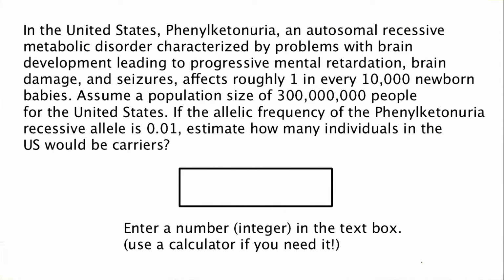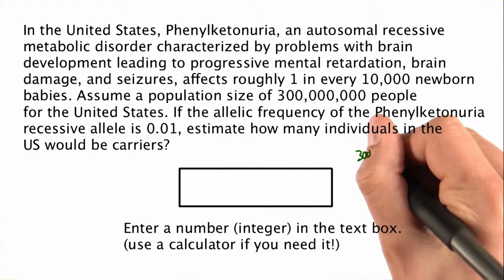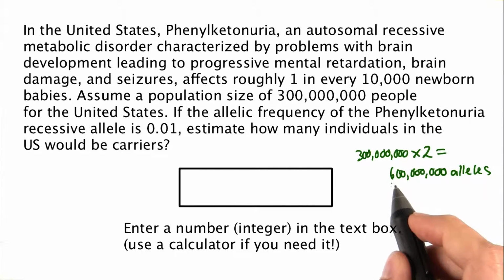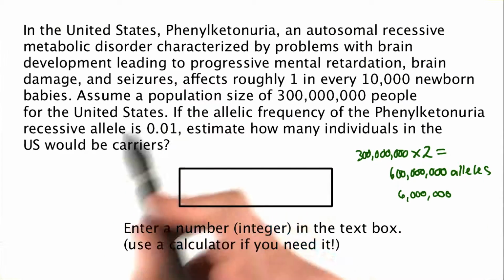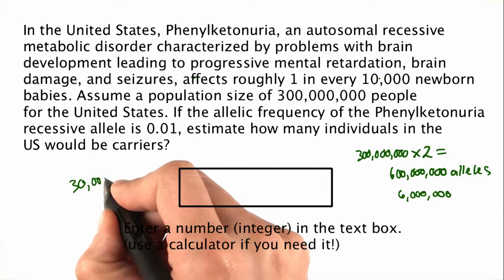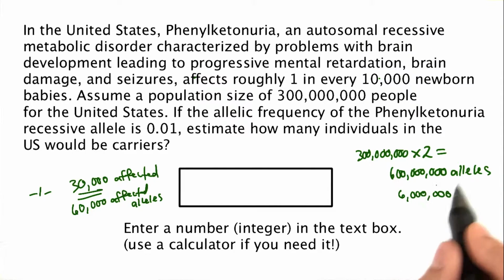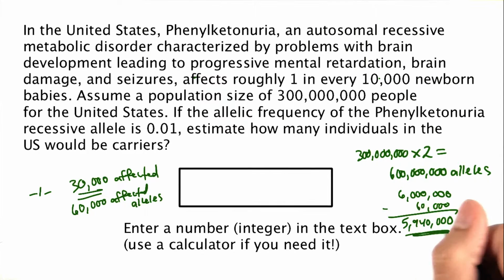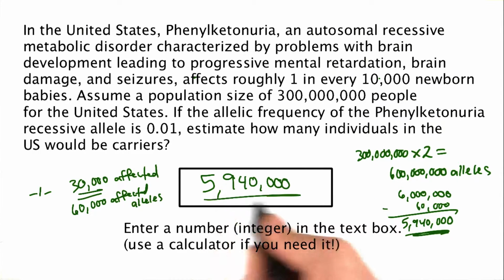Problem 15 - Tales from the Genome